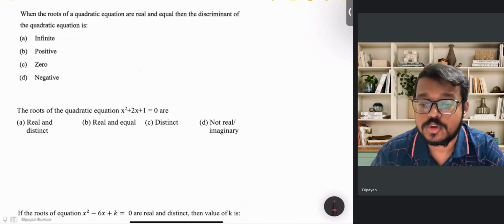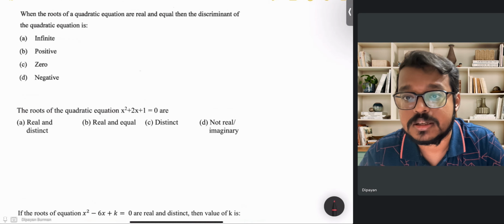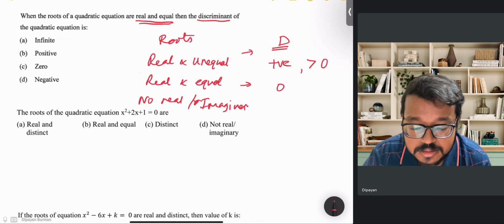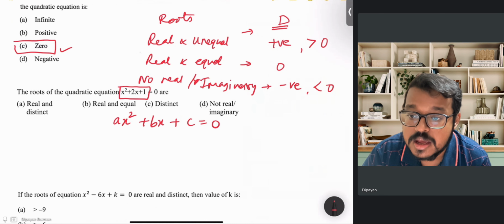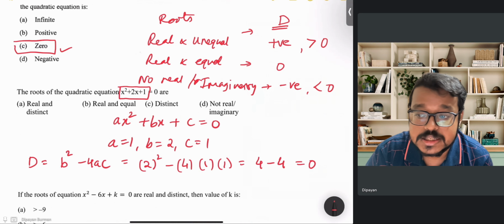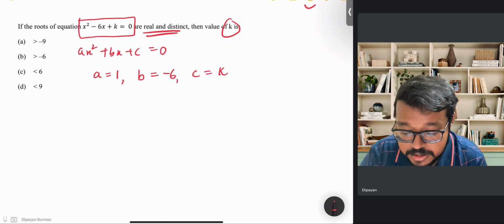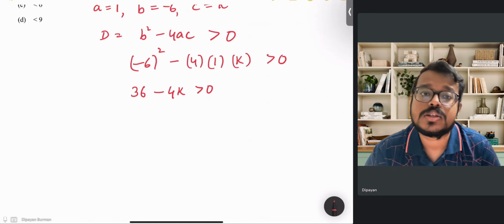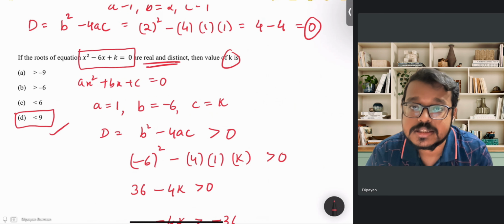Quadratic Equations Part 2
MCQs on Quadratic Equations (Nature of roots) from previous years board and specimen papers.